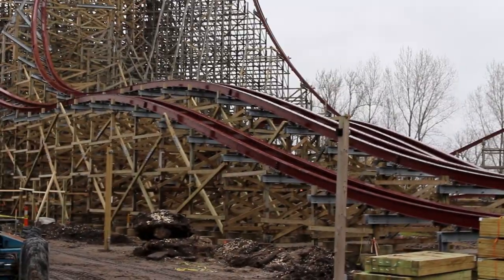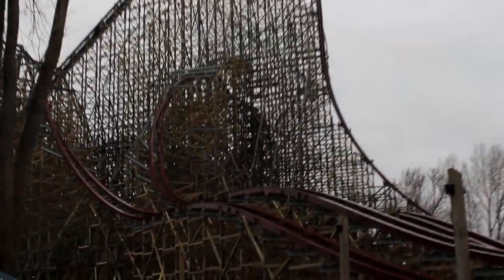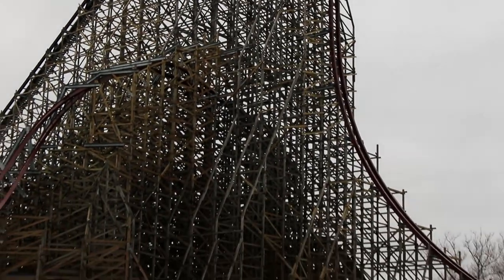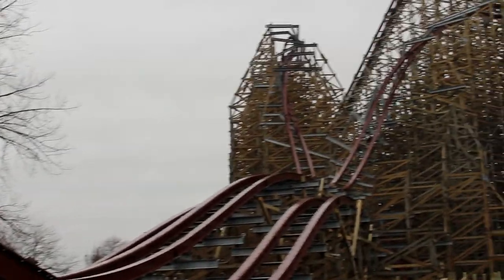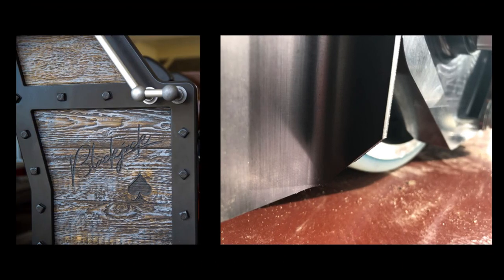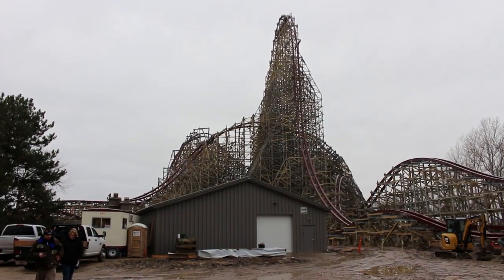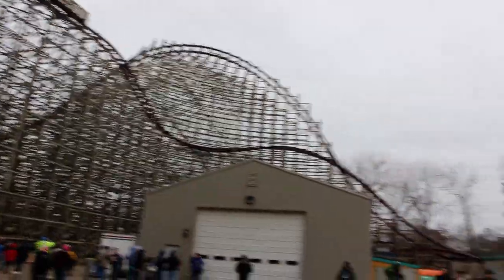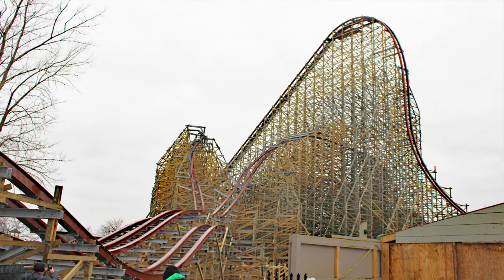Steel Vengeance (RMC Mean Streak) Construction Update #18. New Photos, Trains Are Here!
Hey Coaster Fanatics, This is my Steel Vengeance (RMC Mean Streak) construction Update #18. In the last update the crews of Rocky Mountain Construction and Cedar Point began work on the main entrance sign and some final wood work. This video features new footage of Steel Vengeance from the Winter Chill Out Event as well as share photos of the new trains that just arrived a couple of weeks ago. At least one train is on the tracks so testing should be very soon!. Thank you all for being incredibly supportive on these construction videos. It really means a lot! I hope you enjoyed the video, Ride on!!!